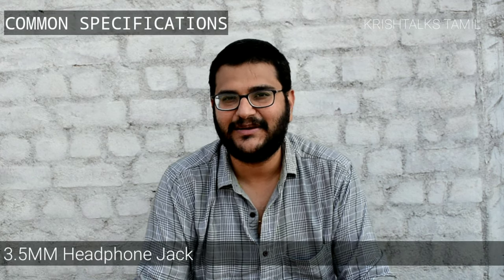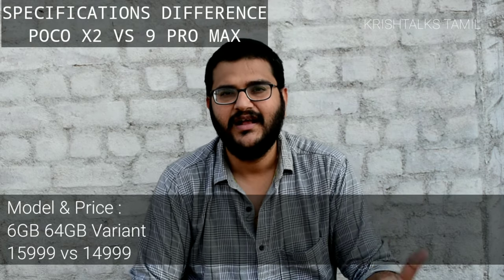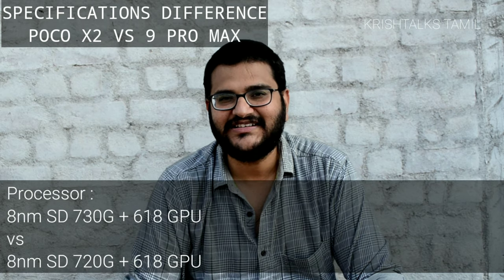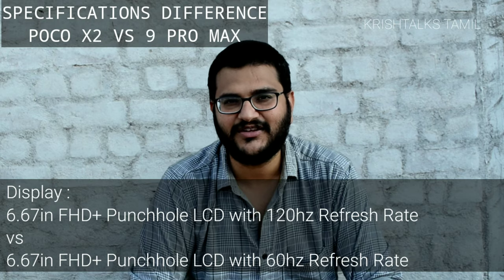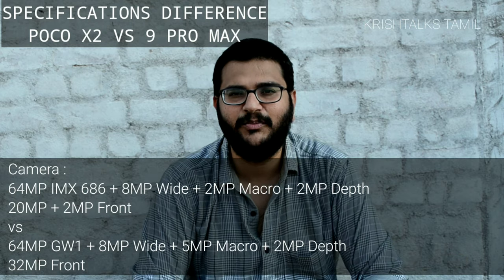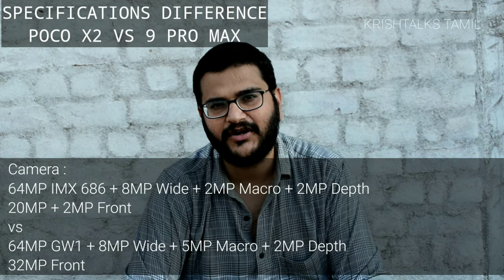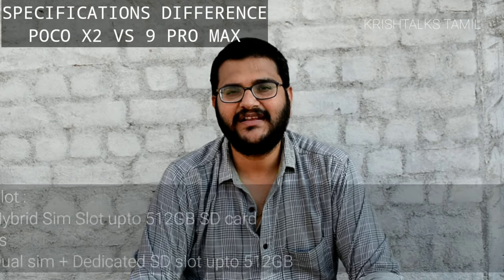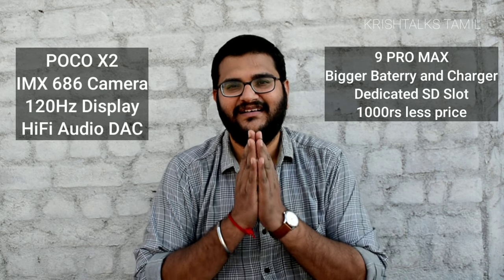Redmi 9 Pro Max vs Poco X2 - Comparison [Tamil]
Redmi has recently launched its Note 9 Series.

In this video i have compared RedmiNote9ProMax with POCOX2 and shared my views in Tamil.